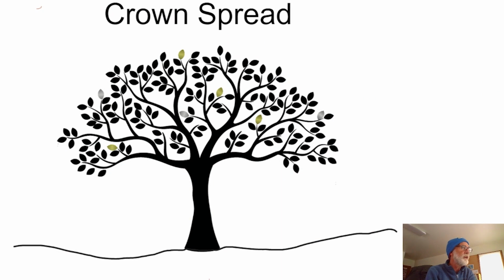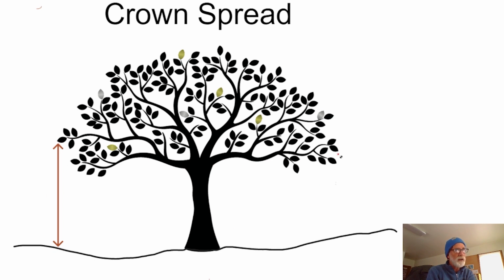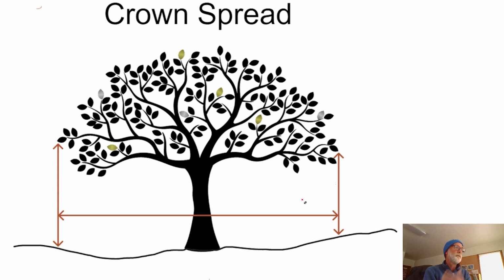Great Trees Crown Spread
How to measure the crown spread of a tree.